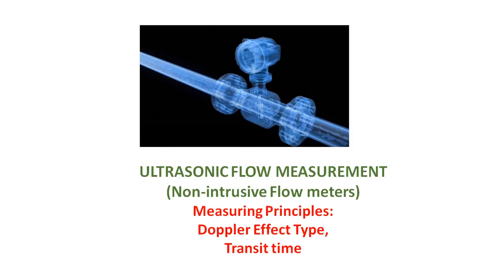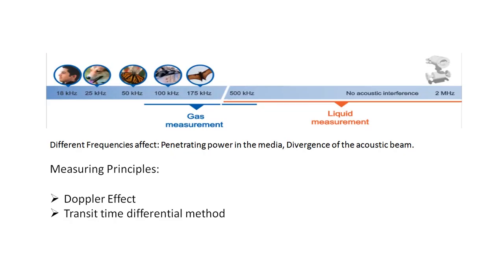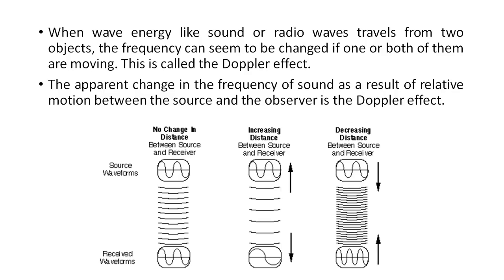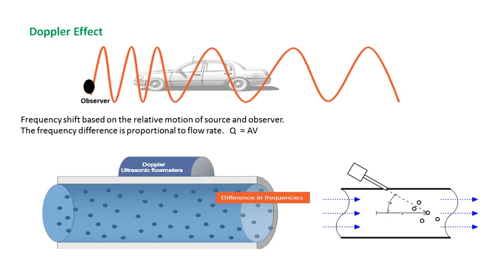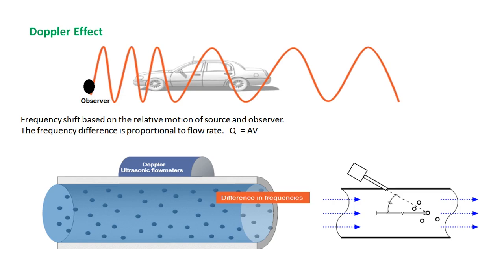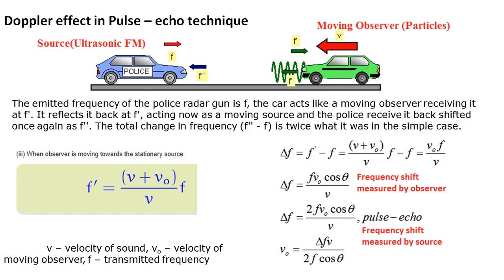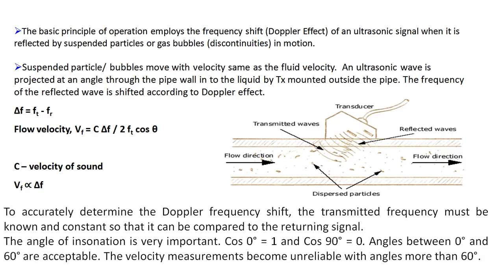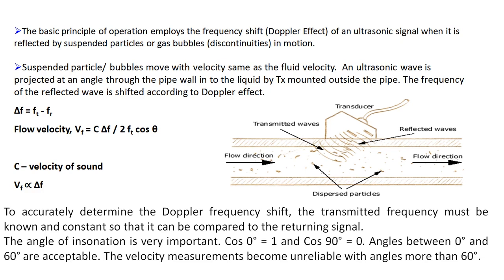Doppler effect Based Ultrasonic Flow meter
This video describes the principle of operation of doppler effect type ultrasonic flow meter. The source measures the frequency shift due to doppler effect based on pulse echo technique.